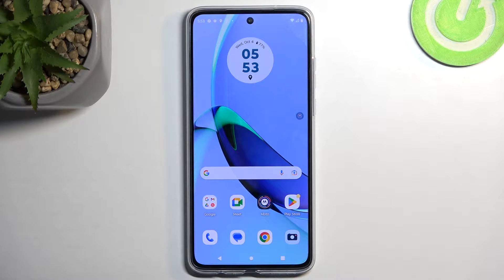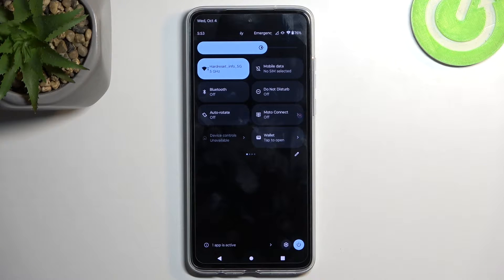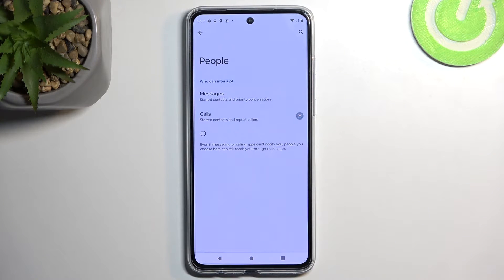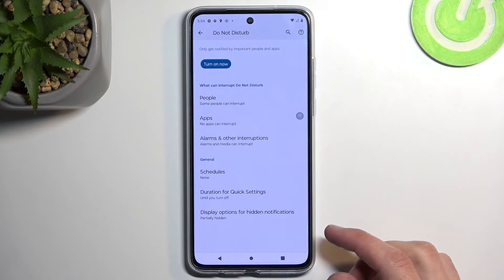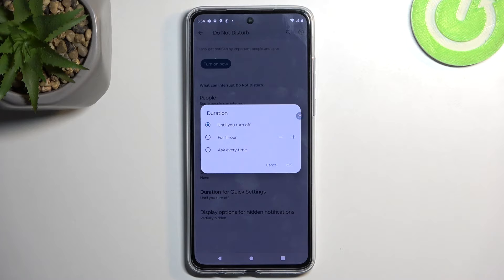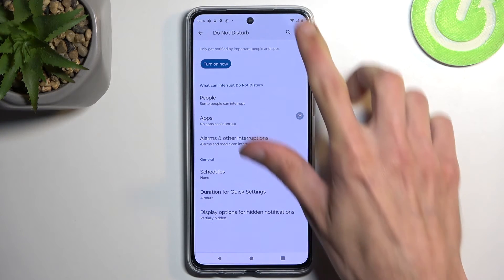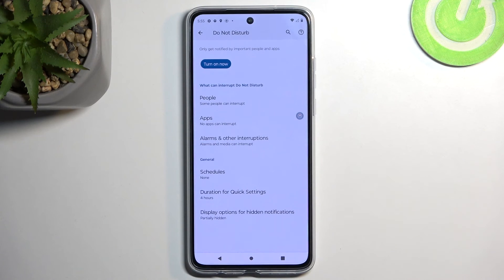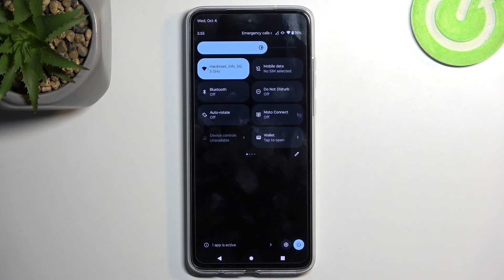How to Turn On / Off Do Not Disturb Mode in MOTOROLA Moto G84? – DND Mode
This advice is for you if you want your MOTOROLA Moto G84 to be completely silent, but you don't want to turn it off completely. You can find a do-not-disturb mode on your MOTOROLA Moto G84 by reading this article. Silent mode will allow you to receive all notifications, incoming calls, and messages, but you won't be disturbed by any vibrations or sounds.

How to activate Do Not Disturb in MOTOROLA Moto G84?
How to set up Do Not Disturb in MOTOROLA Moto G84?
How to configure Do Not Disturb in MOTOROLA Moto G84?
How to Switch on Do Not Disturb in MOTOROLA Moto G84?